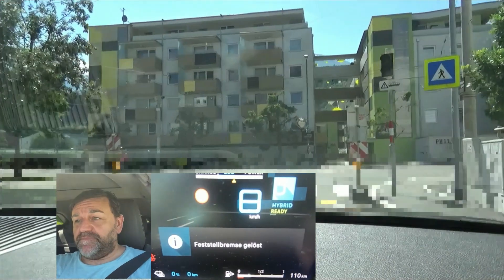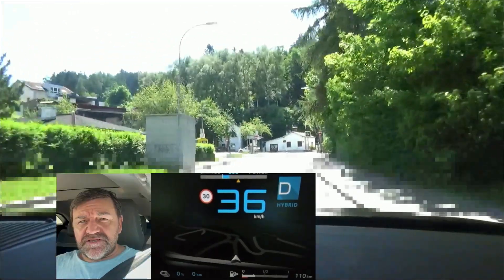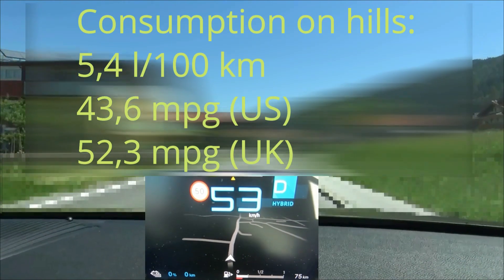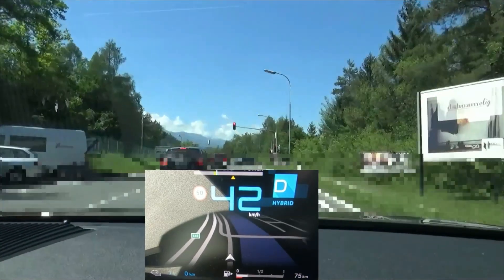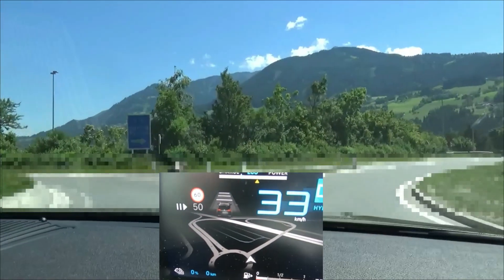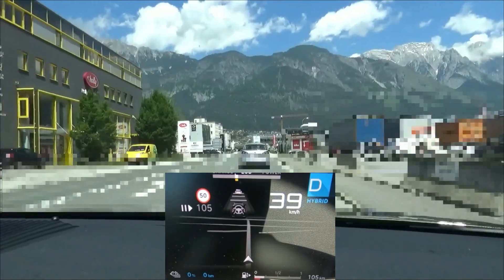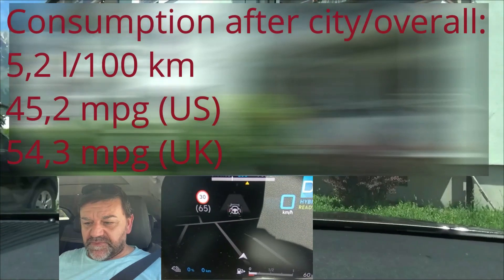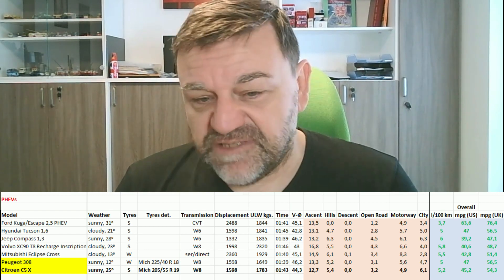Citroen C5 X Plug-In Hybrid - Real-life fuel economy test with empty battery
PHEVs are accused of being the worst of the worst, as they supposedly use way too much fuel and nobody ever charges them. In this test I deliver proof that this is absolute BS. This test was done with empty battery in order to evaluate the efficiency of the drivetrain irrespective of battery-size.

Timestamps:
0:00 Start
1:25 Map of Route
3:11 End Uphill
4:26 End Hills
6:27 End Descent
9:00 End Open Road
9:42 End Motorway
13:11 End City and Overall
13:30 Summary

Vehicle was provided by Autoland Tirol, Innsbruck, Tyrol, Austria

Licence-free music is used.